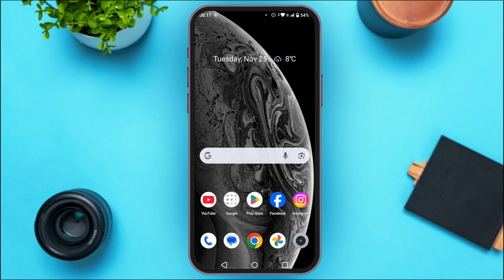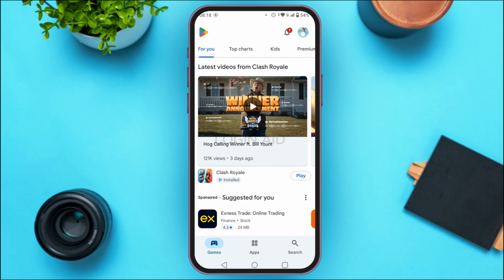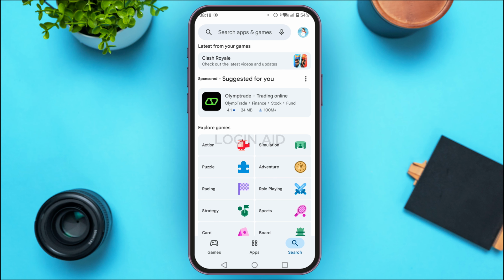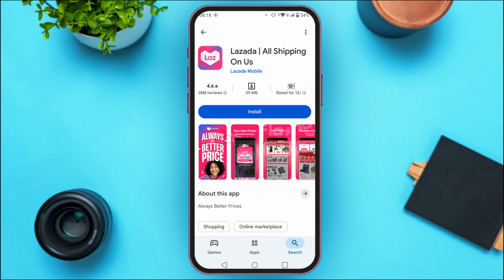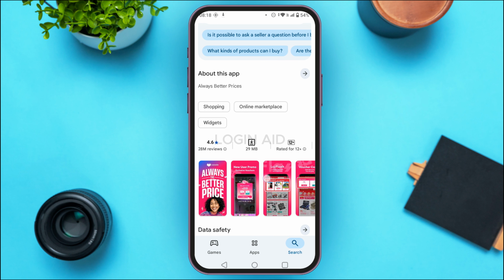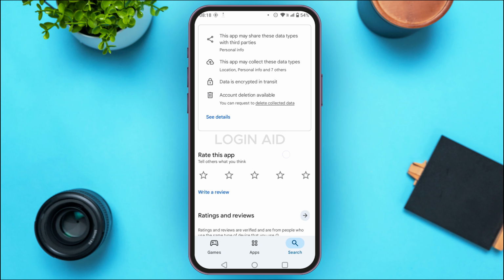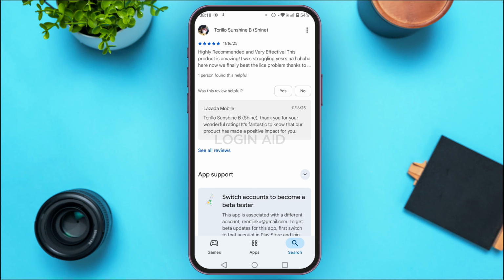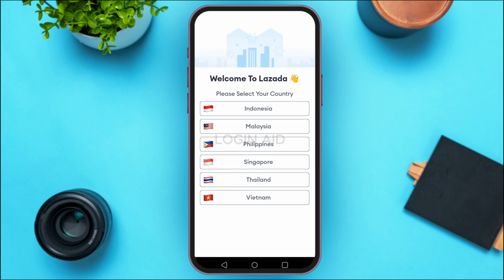How To Install The Lazada App | Download Lazada App On Mobile 2026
Want to start shopping on Lazada but don’t have the app yet? This guide shows you exactly how to install the Lazada app quickly and safely. You’ll learn how to find the official app in your phone’s app store, start the installation, and open it for the first time without any confusion.